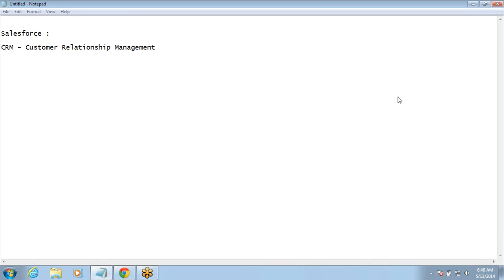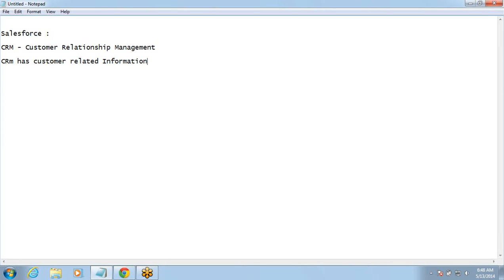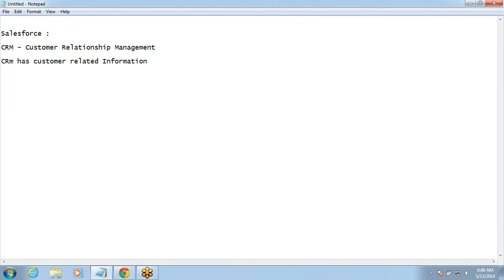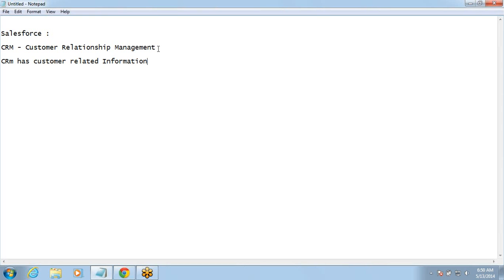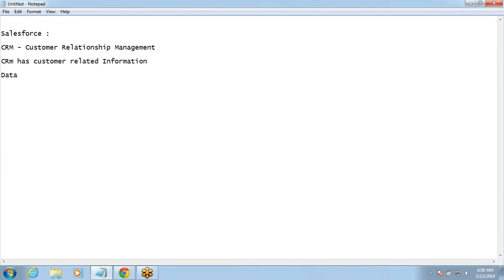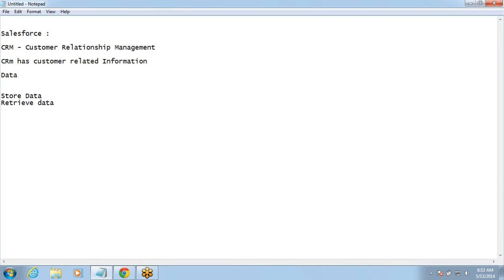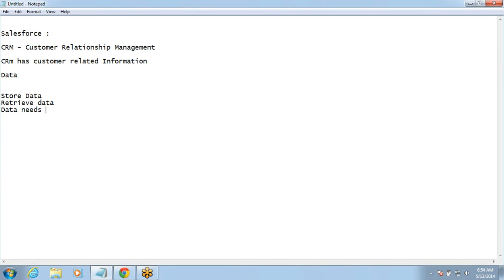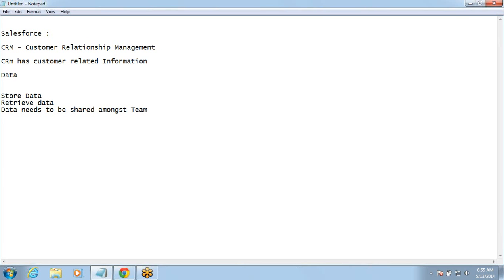Customer Relationship Management & Attributes of CRM(Part 1) by Jeet Singh